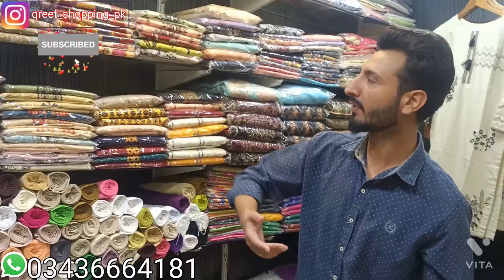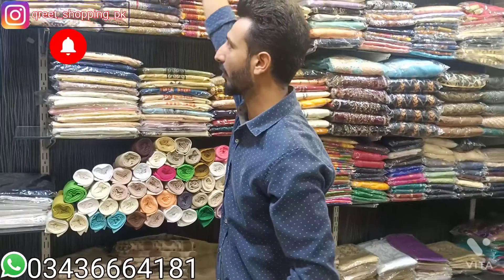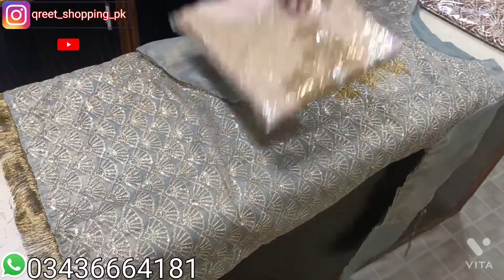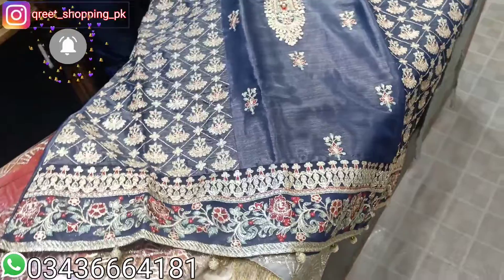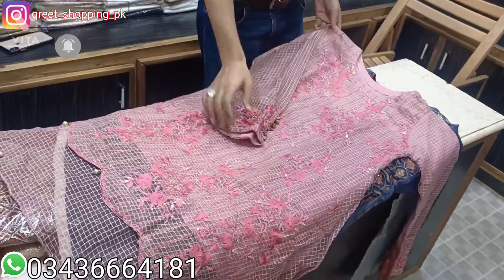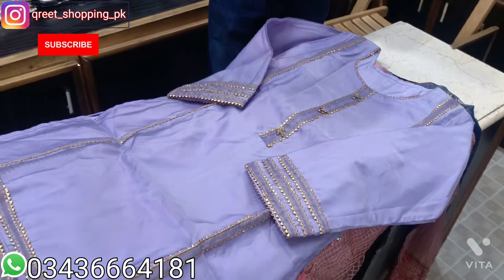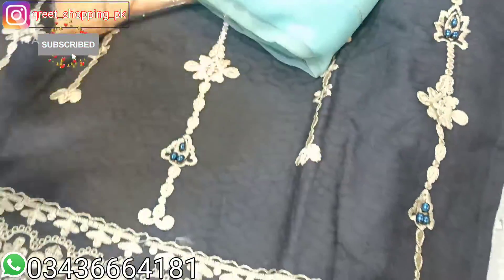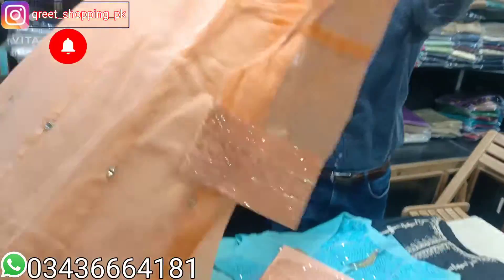💥pakistani designer party wear dresses💥Designer wedding dresses💥 party ware stylish suit 2022💥